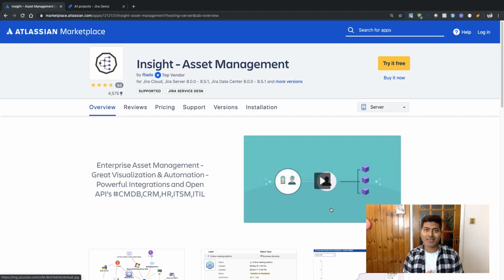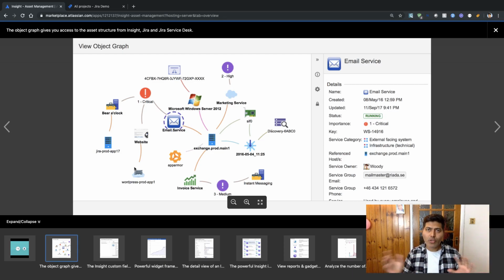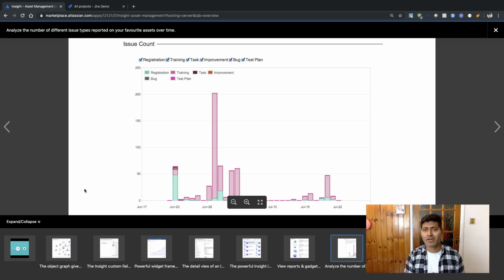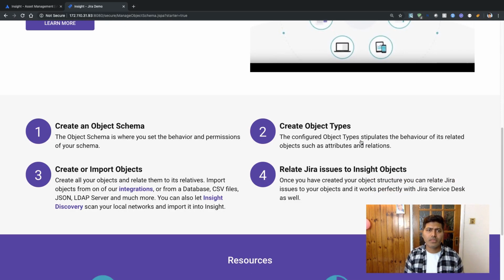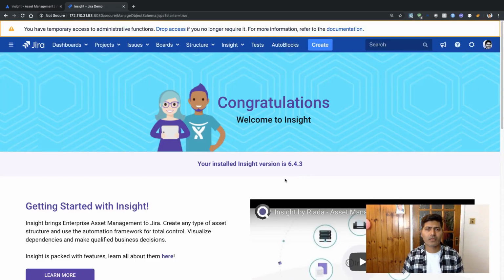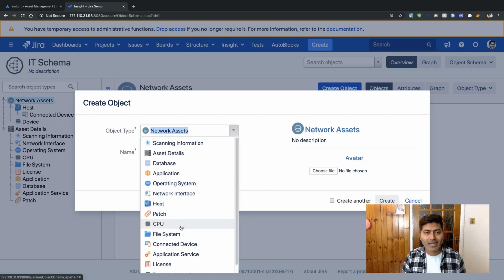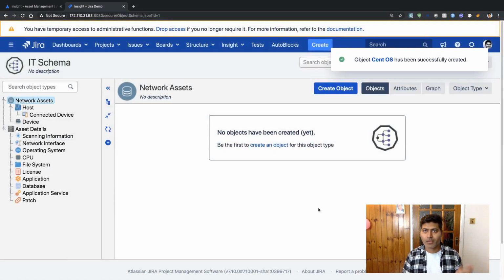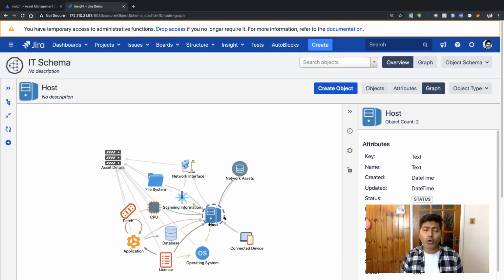Insight - Asset Management Introduction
Asset Management is an important process in companies. Probably one of the most important. Assets can be physical or virtual and it is crucial to track these assets for any organisation but you need a tool to do that. Good news is that Jira can be used to do Asset Management using an app called Insight. Let us start learning it in this introduction video.

1. Jira Quick Start Guide (Book)
3. Jira 7 Guide for Administrators and Developers (Video course)
4. Jira 7 Essentials (Video course)

2. Algorithm Design and Analysis
5. Google Apps Script tutorials